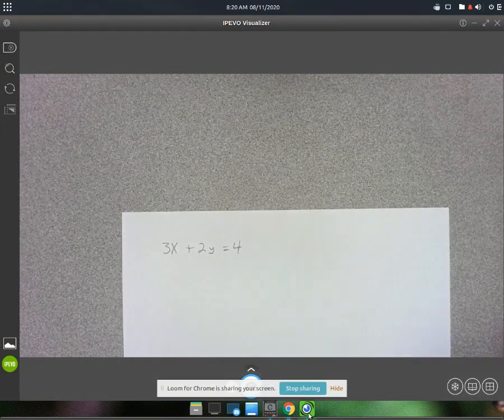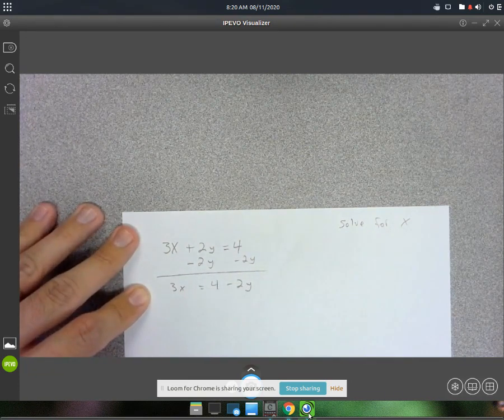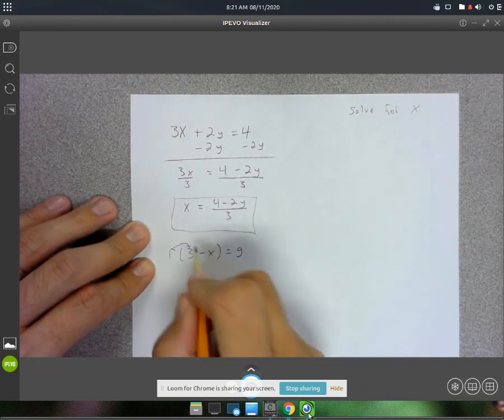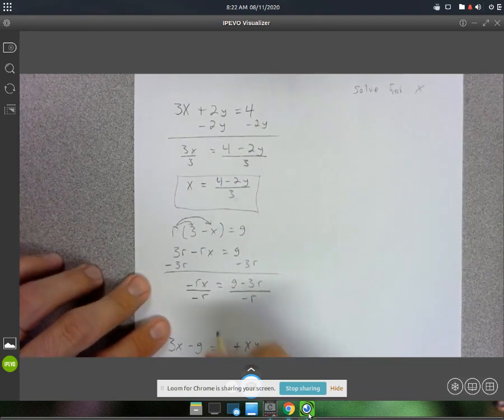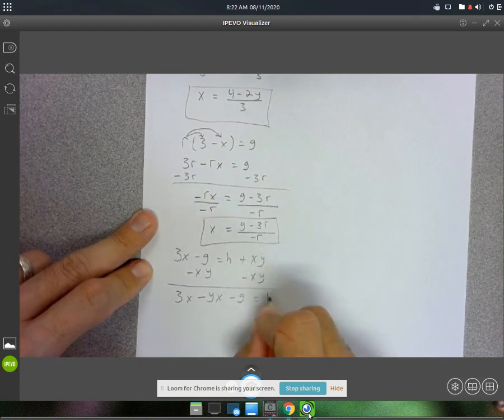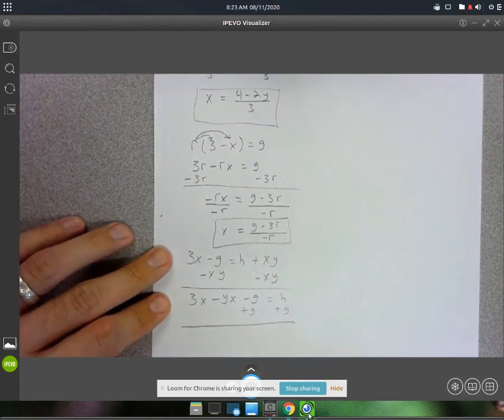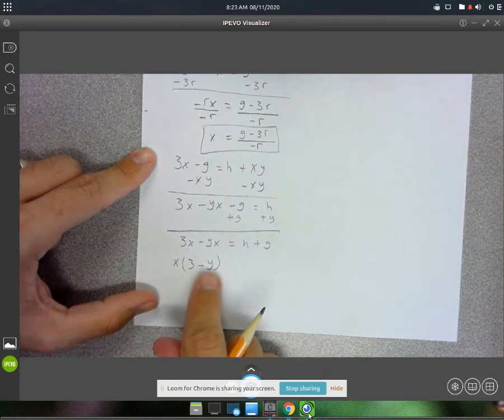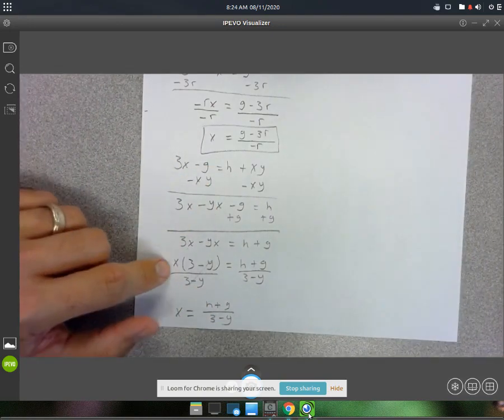A1 literal equation 2